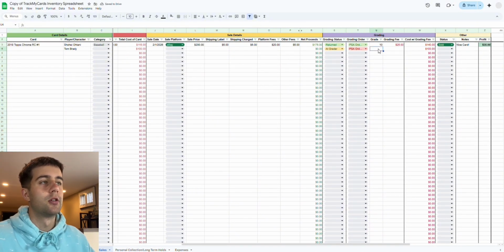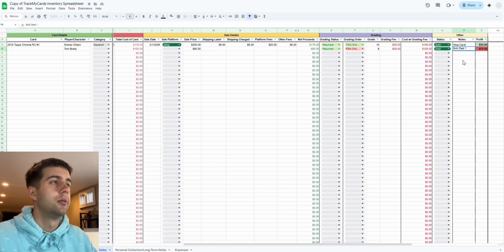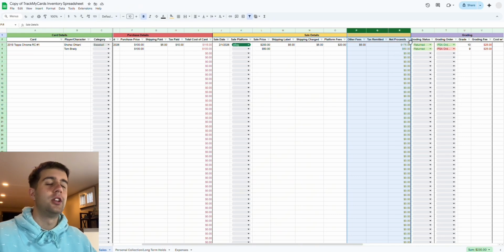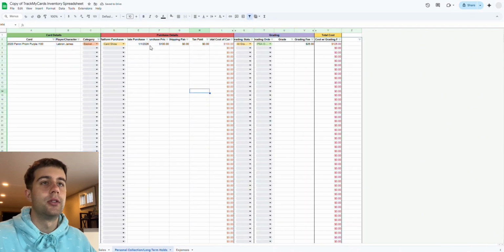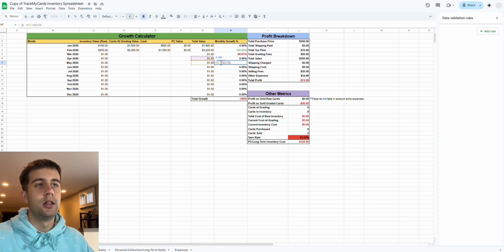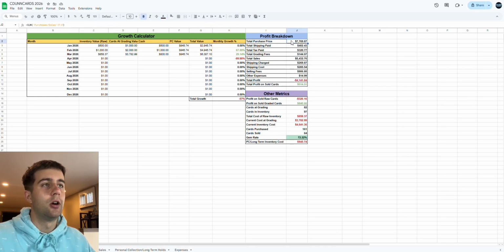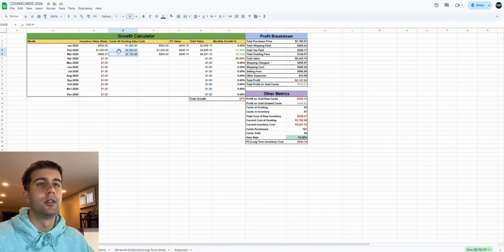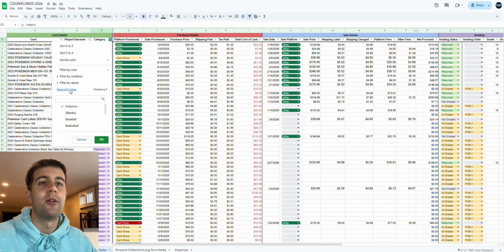Every Card Seller NEEDS This Spreadsheet… Here's Why - DOWNLOADABLE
Never miss a sale with this card inventory spreadsheet! In this video I walkthrough my new card business inventory tracker to help you keep tabs on your purchases, sales, grading orders, and more.